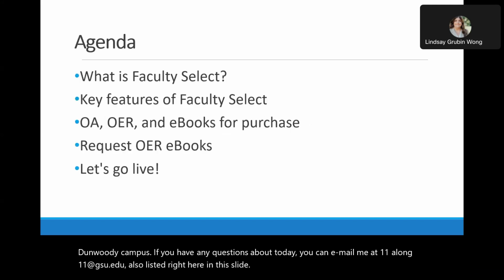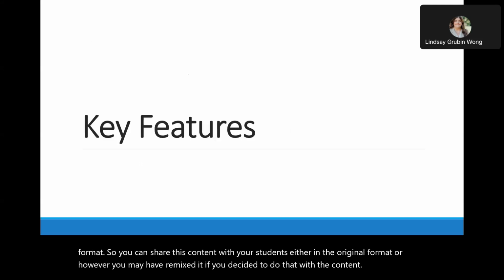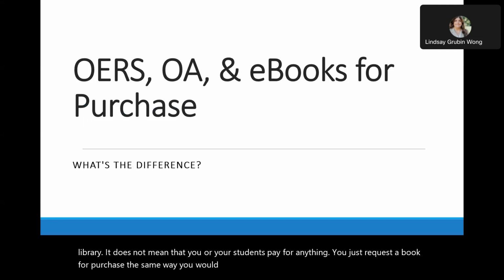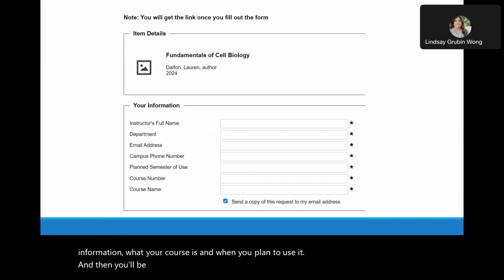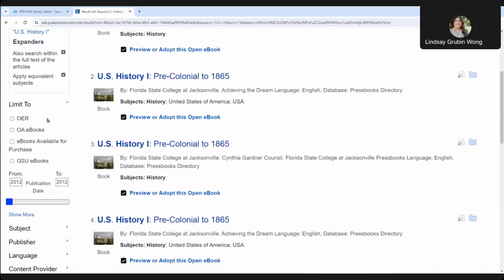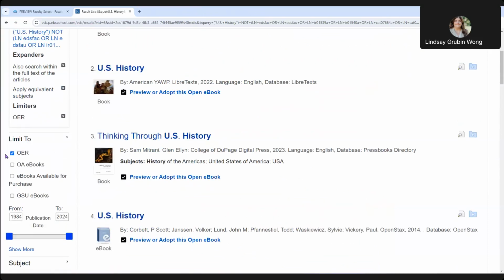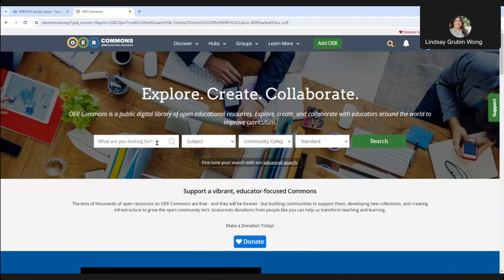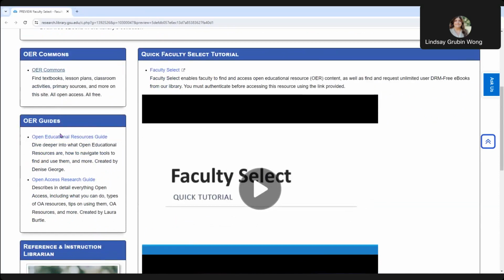Faculty Select Workshop 2024